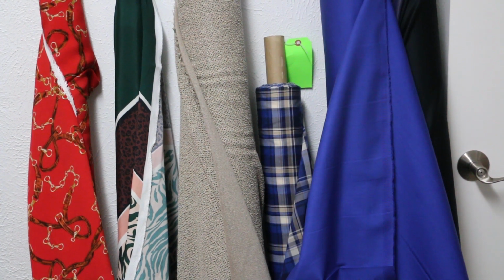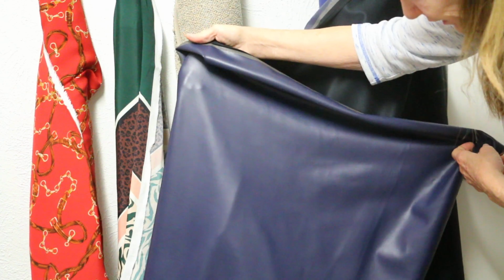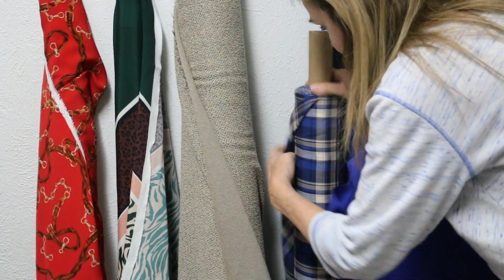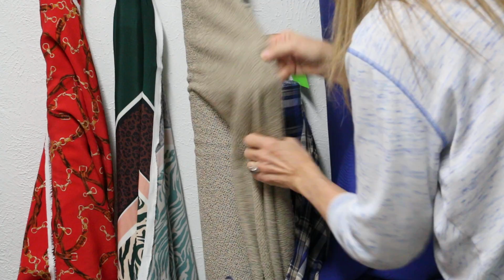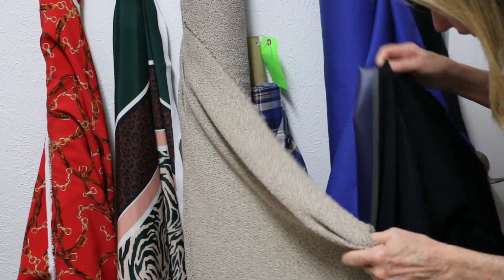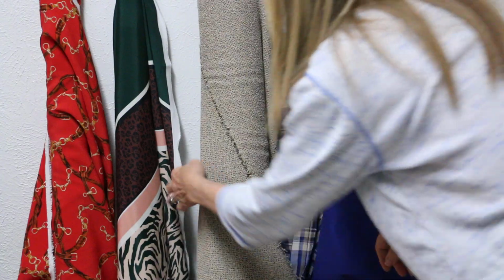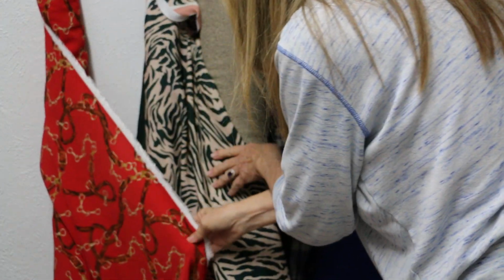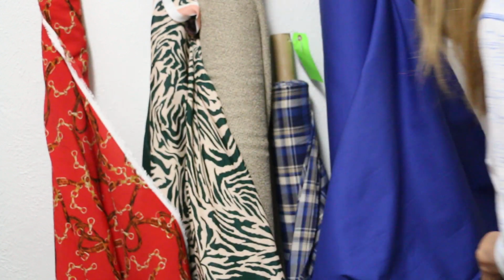Faux Leather, Hermes, and More!